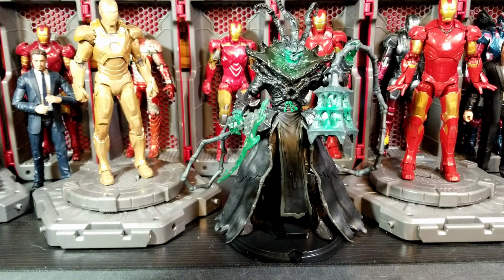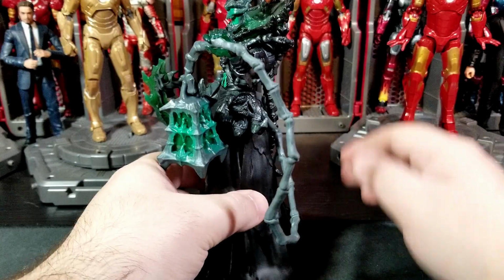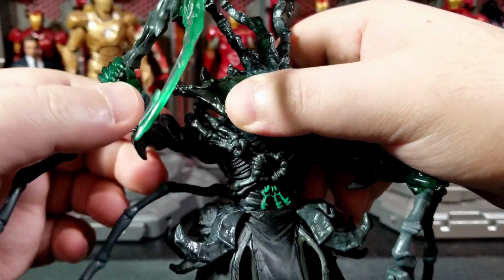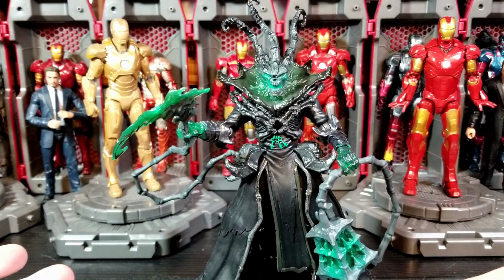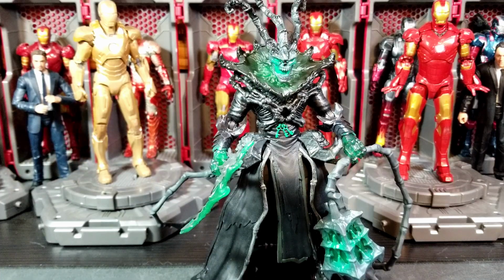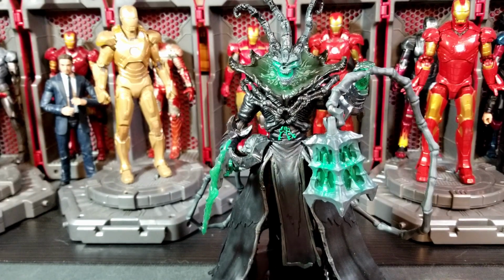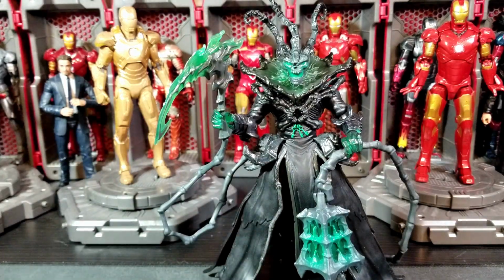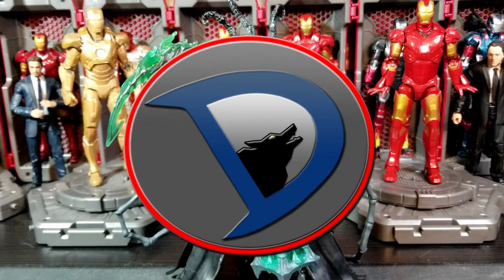Spin Master League of Legends Champion Collection Thresh 6 Inch Action Figure Review!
Today I will be taking a look at the new League of Legends Champion Collection Thresh from Spin Master!